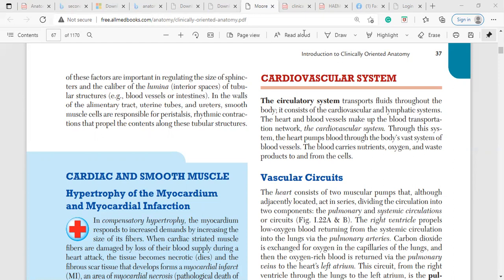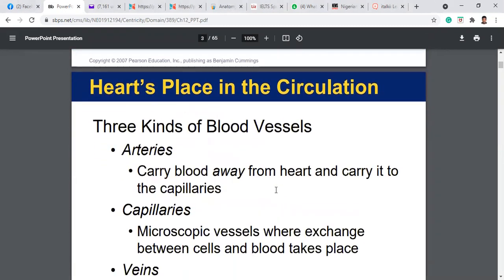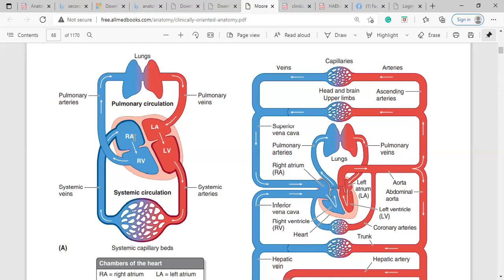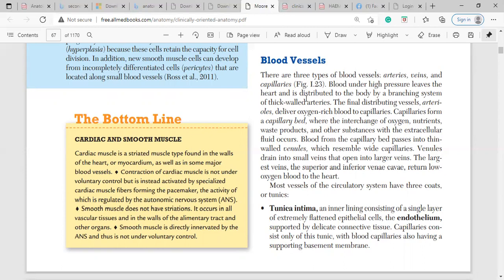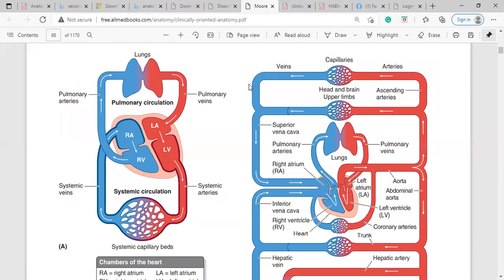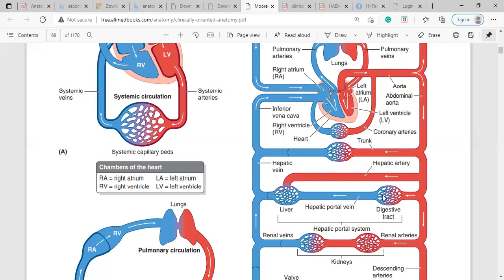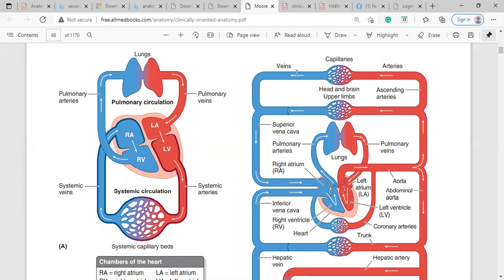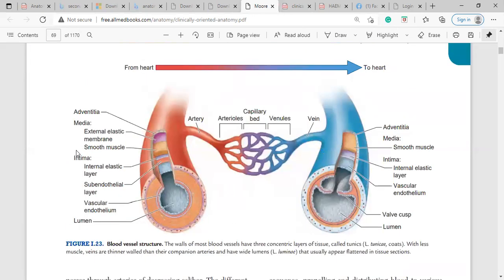Anatomy of the Cardiovascular System By Mastermind Medical Lectures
The Cardiovascular System is Made Up of the Heart and Blood Vessels
The heart is a muscular pump with four chambers separated by valves
Right and Left Atrium
Right and Left Ventricles
The Mitral Valve separate the Left Atrium from the Left Ventricle while the tricuspid valve separates the right atrium and right ventricles.

Blood Vessels
-Arteries
-Veins
-Capillaries.